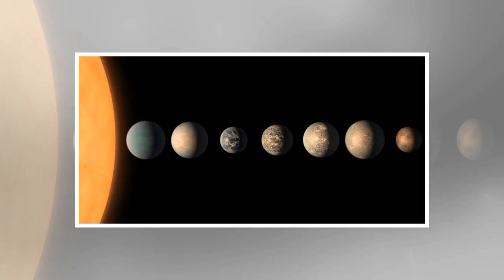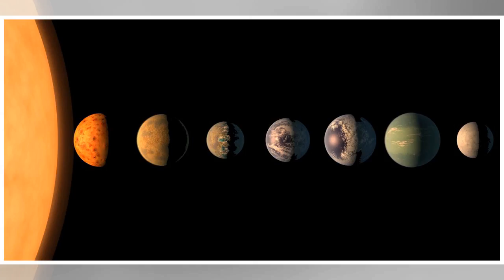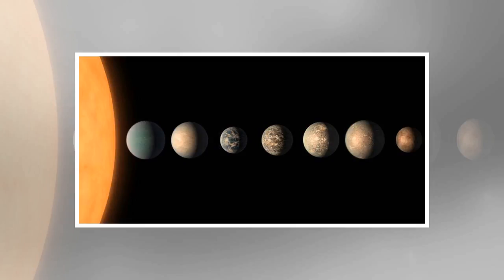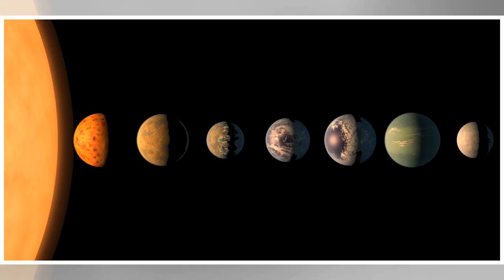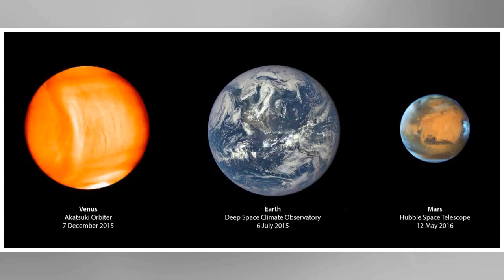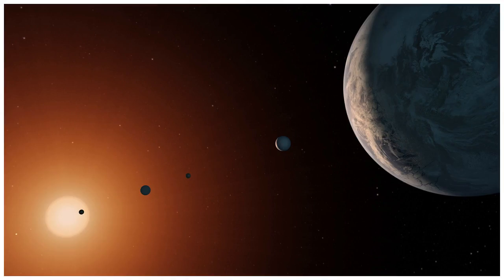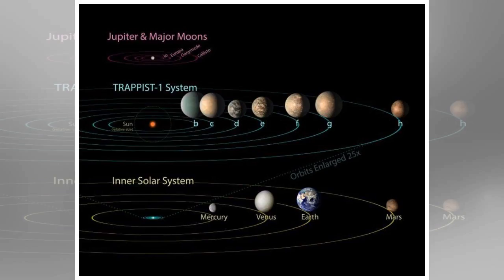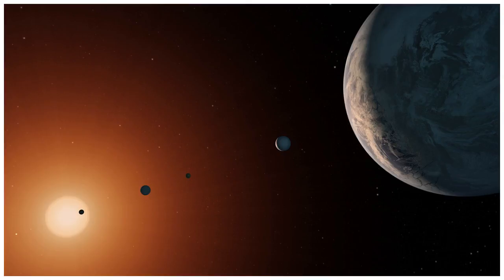Trappist-1 Exoplanets Have Too Much Water, Could Alien Life Survive There?